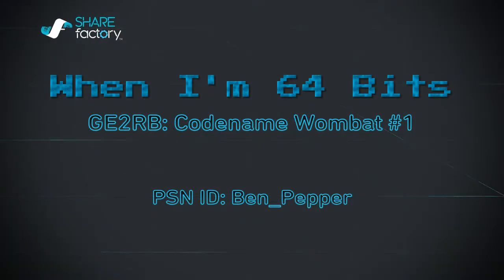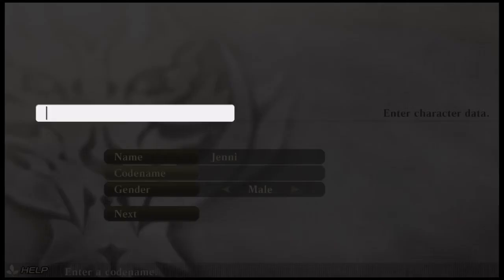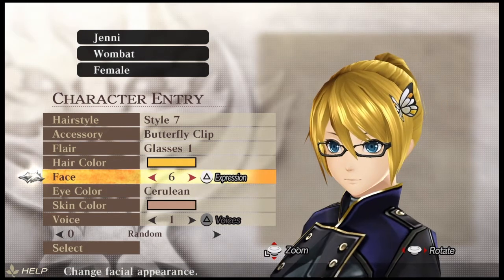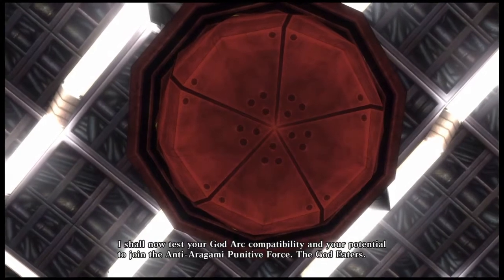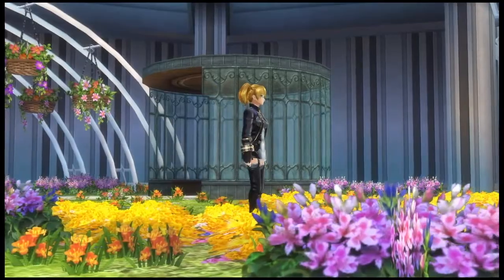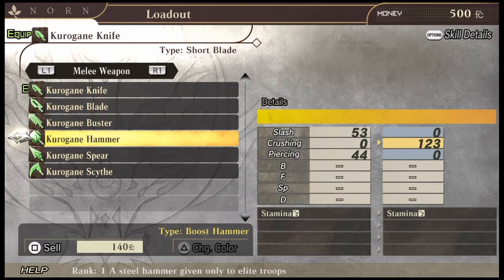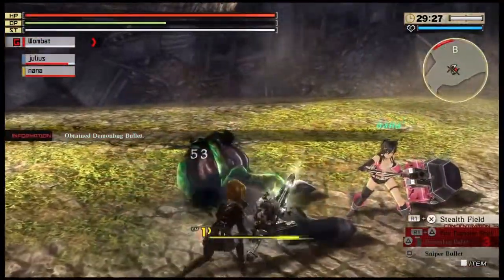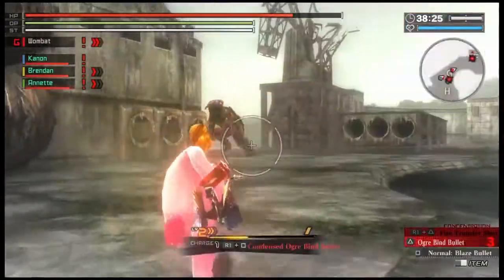GE2RB - Codename: Wombat #1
Welcome to the introductory episode of Codename: Wombat. A video series chronicling my journey through God Eater 2 Rage Burst.

This is my first video, and I've already pushed the boundary of what SHAREfactory can do.